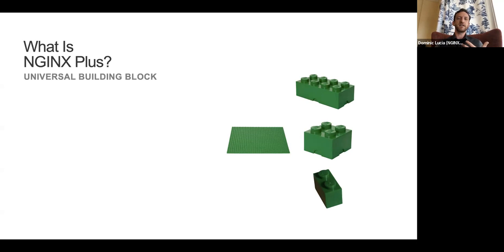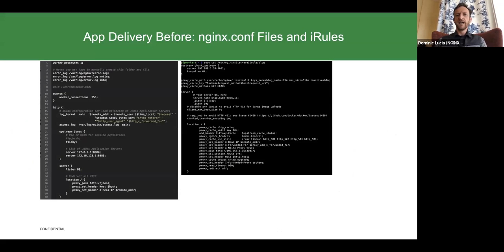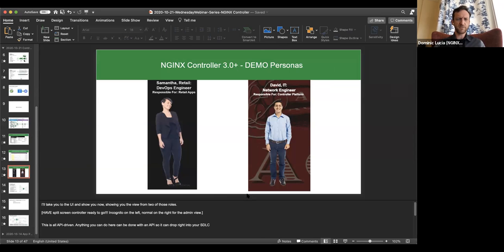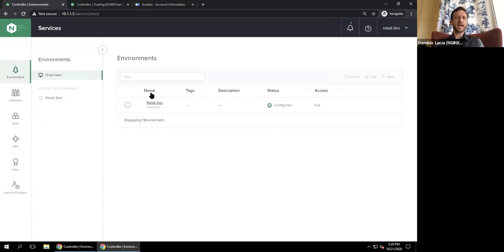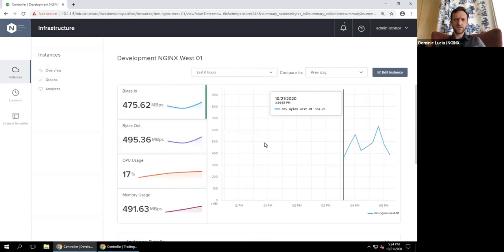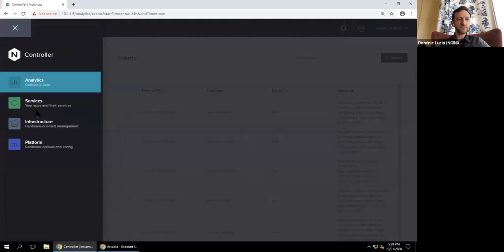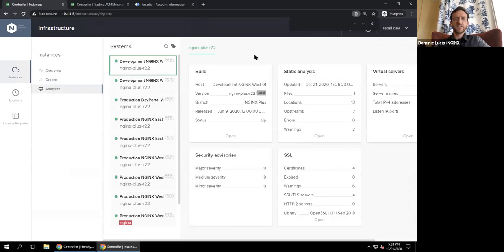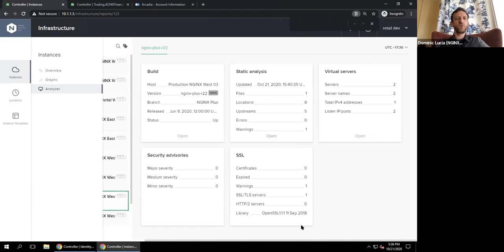Wednesday Webinars: 2020-10-21 Managing your NGINX instances with NGINX Controller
Dev-Net-Sec Ops teams are tasked with enabling agility, accelerate the delivery of new Applications and maintaining  the operation, stability and enforce security posture for workloads in support of their current user base. NGINX controller provide Visibility, Self Service and Declarative delivery of Applications and Application Infrastructure with Multi-tenancy and centralized control.  We will discuss the NGINX Controller products features Benefits.

A Demo of NGINX Controller's features will be provided.